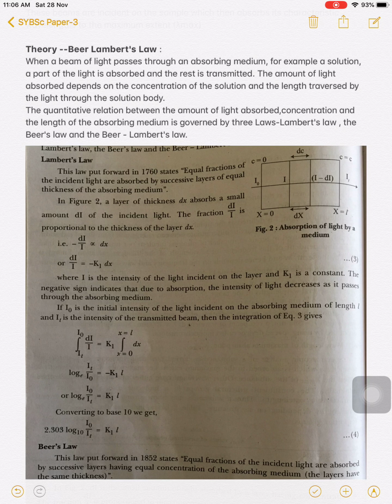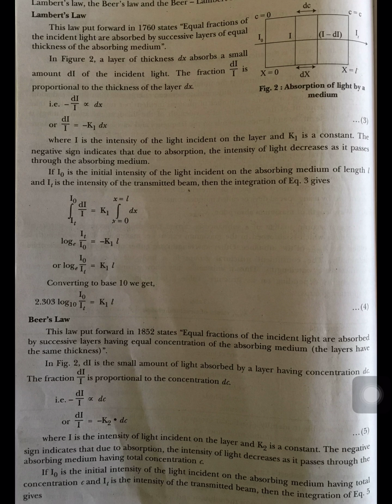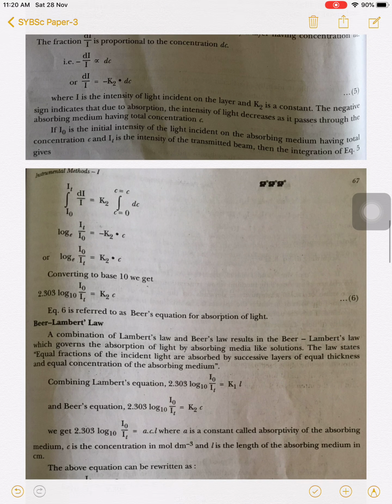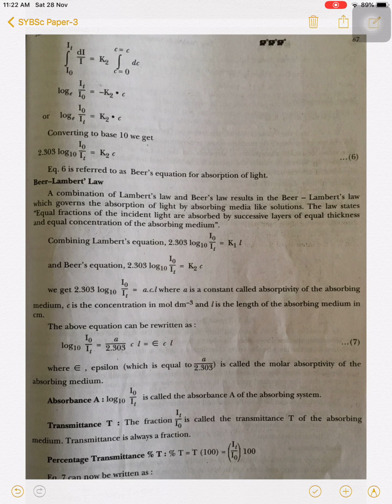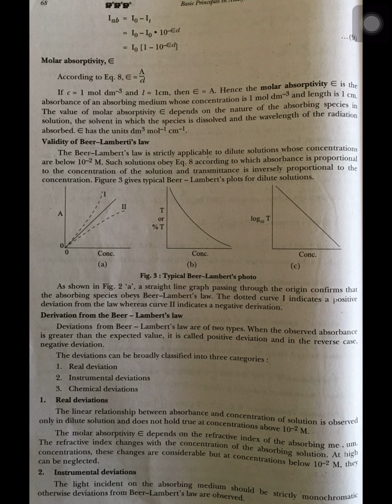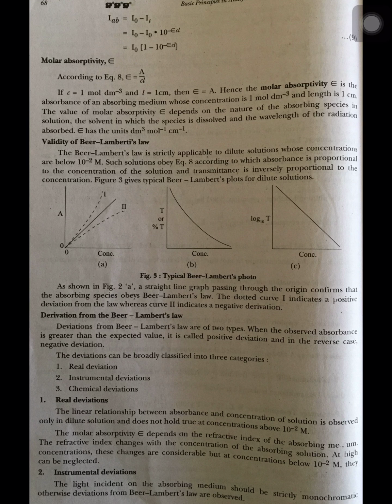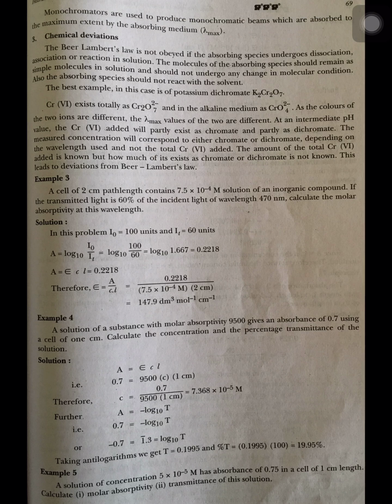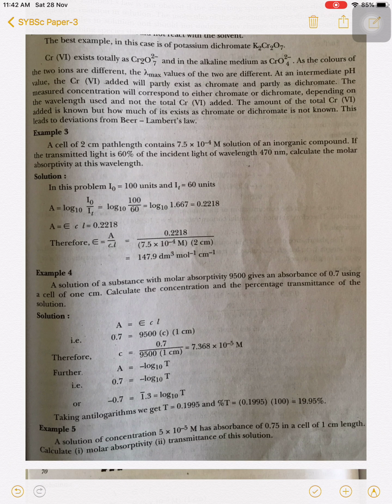Instrumental methods 3 Lamberts Beers law